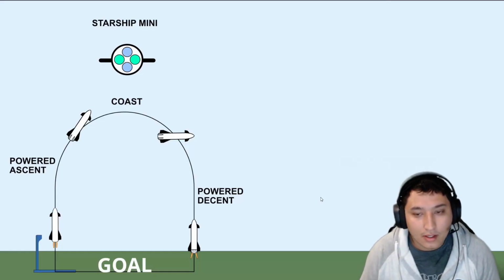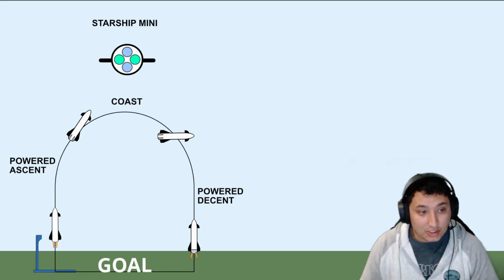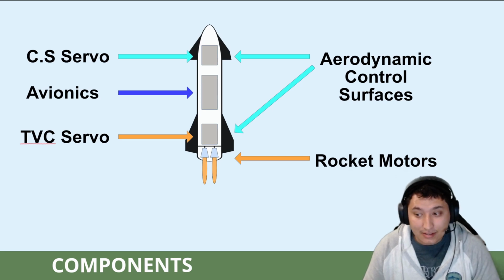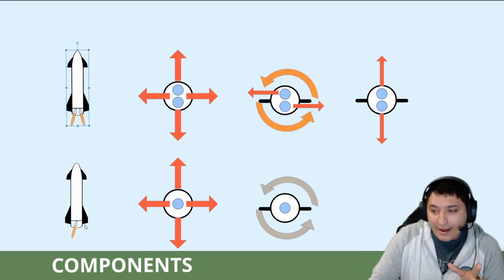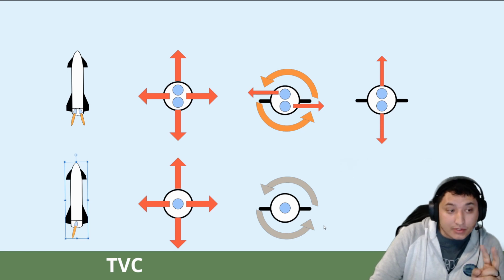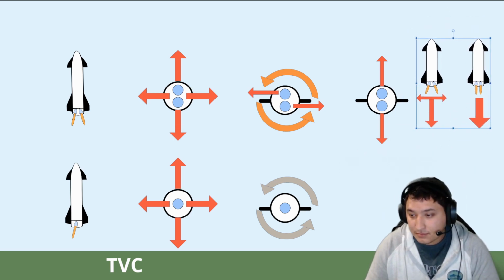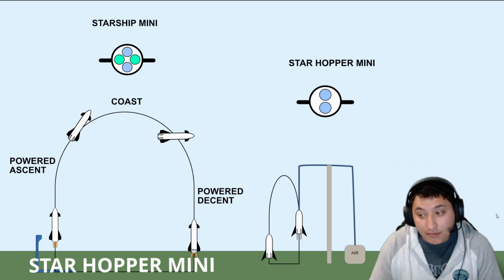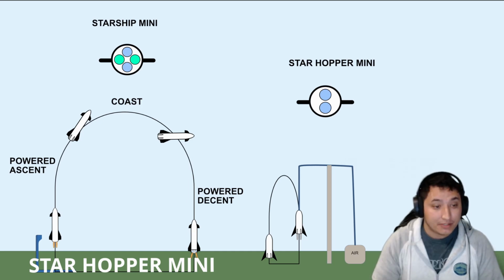STARSHIP MINI PT 0: PROJECT START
New Project Start! This video will highlight the scope of our first youtube project, The STARSHIP MINI. This video will give an overview of the key design ideas, the physics involved,  and the development process.